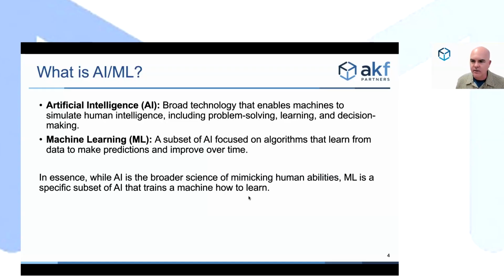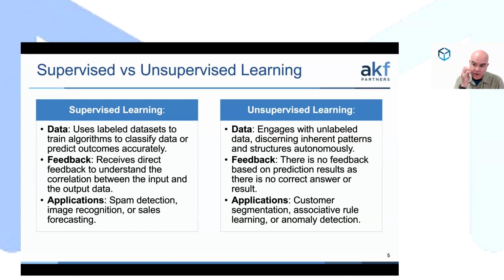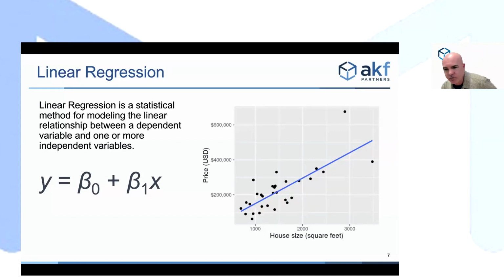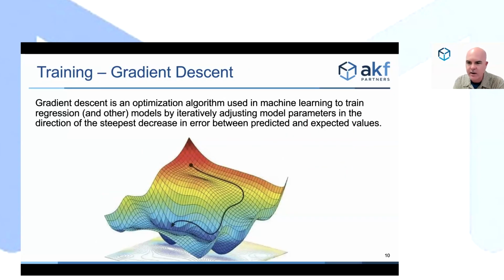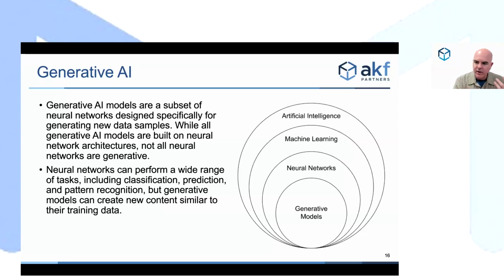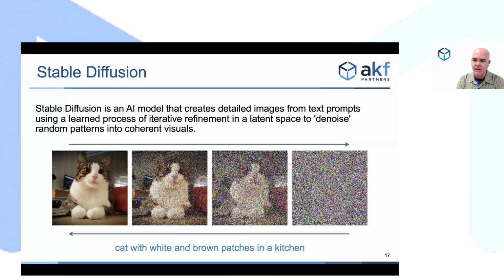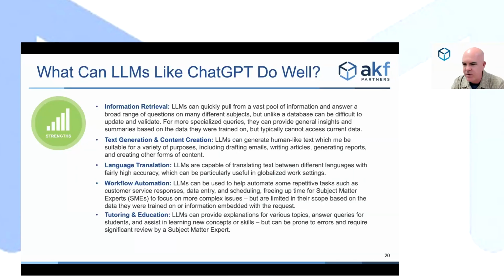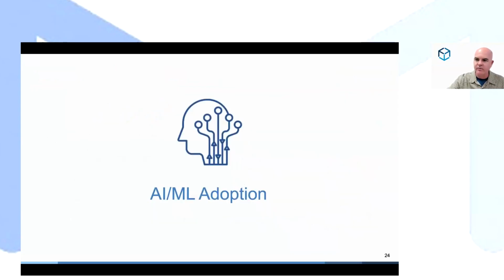Machine Learning Intros and Models Part 1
This episode of our CTO webinar begins a 2-part series on an introduction to Machine Learning, covering basic concepts of AI and ML, starting with the baseline math of Linear Regression and Polynomial Regression--tools that have been in use for centuries to solve problems and make future predictions based on past data points. This episode continues through neural networks and some AI techniques, and will be concluded in the second part of the series.

Our free CTO webinar series covers the same topics as our in-person private workshop. The series is targeted to current and aspiring CTOs and CIOs, engineering and product leaders, and technical architects. The 1-hour webinar is held twice/month and the entire series is 20 separate sessions. Recordings of previous sessions will be made available on our website and YouTube.